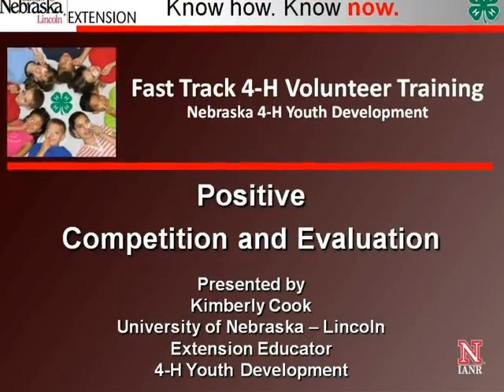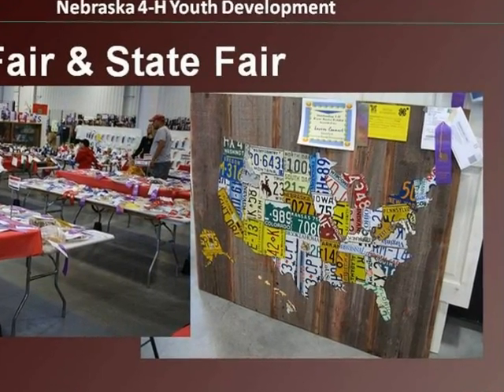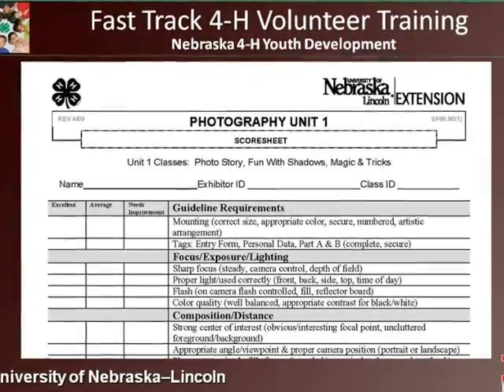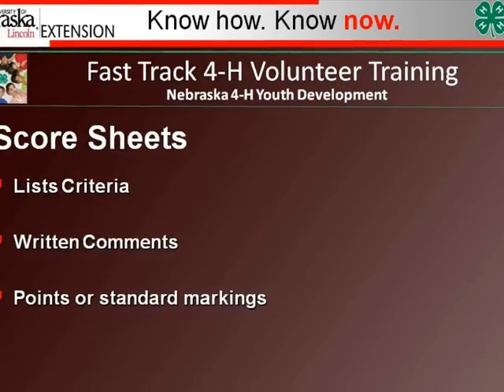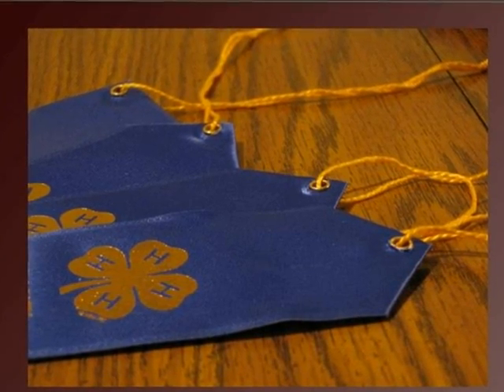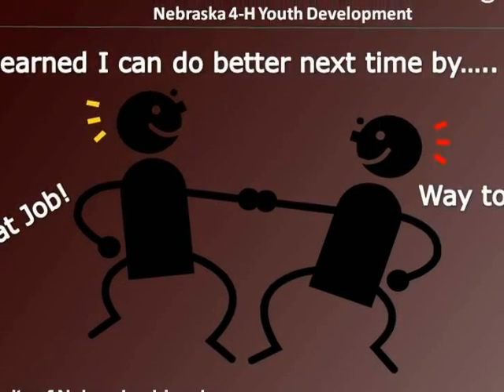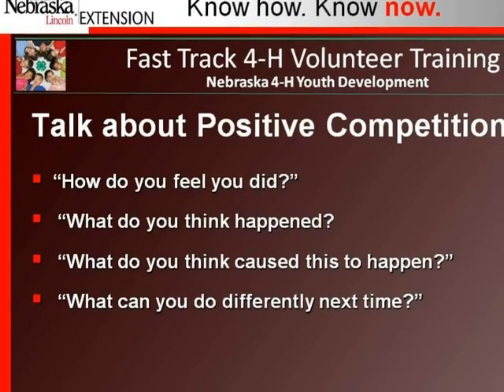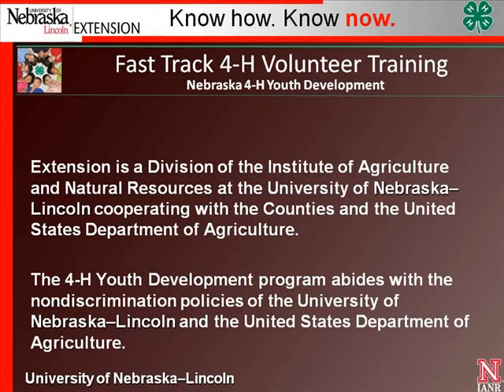Nebraska Fast Track 4-H Volunteer Training: Positive Communication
Presented by Extension Educator Kimberly Cook.